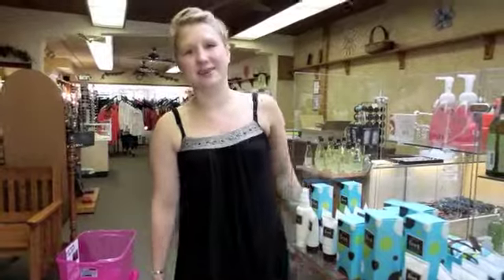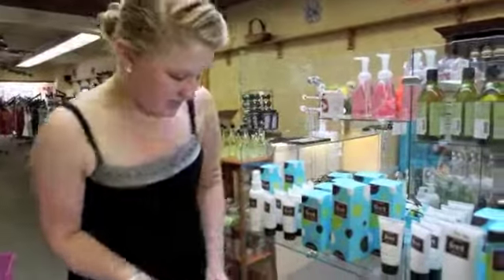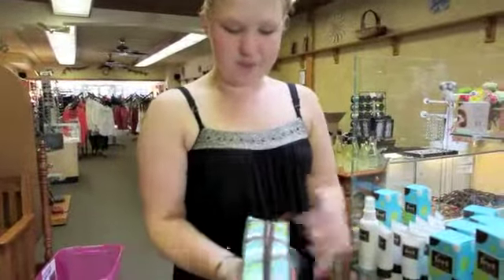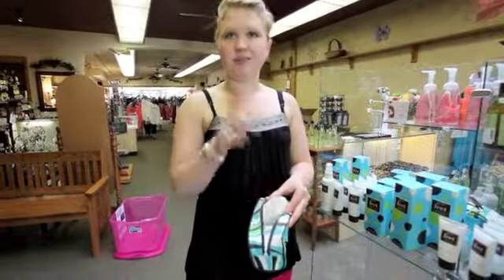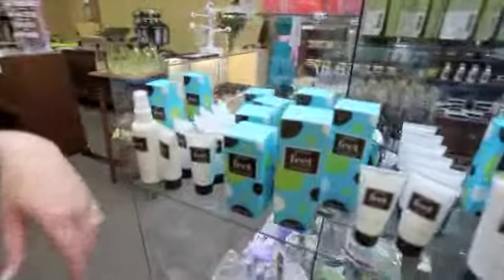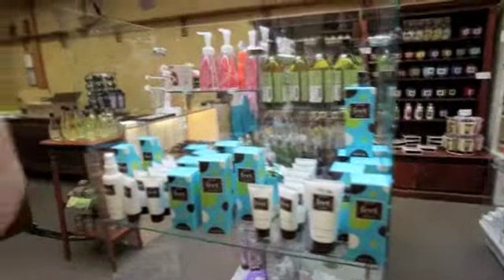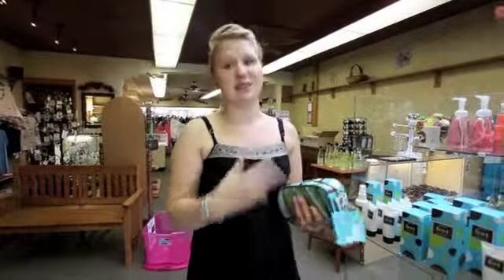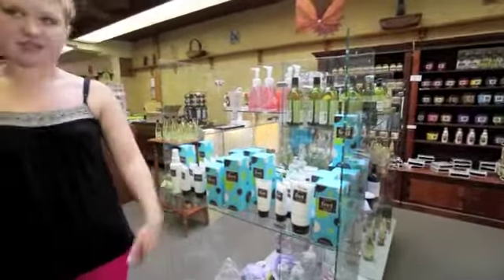Foot Care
For great looking feet!